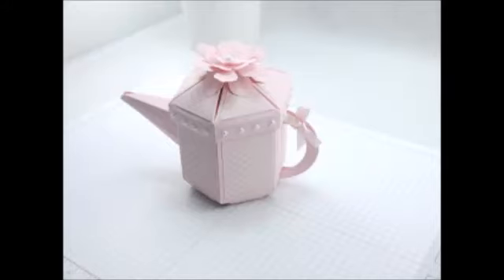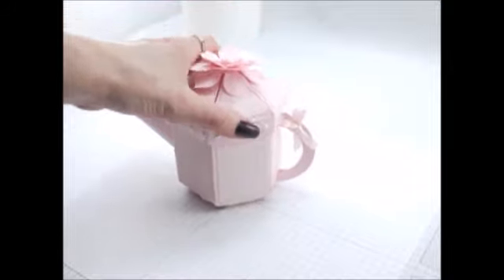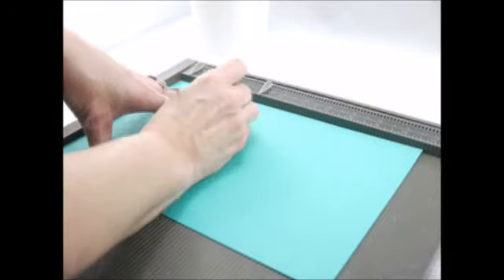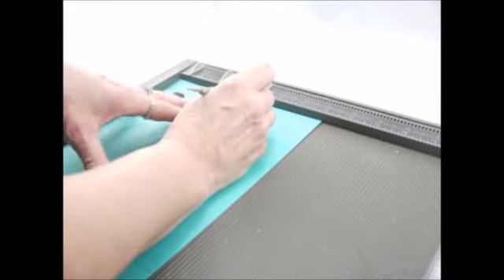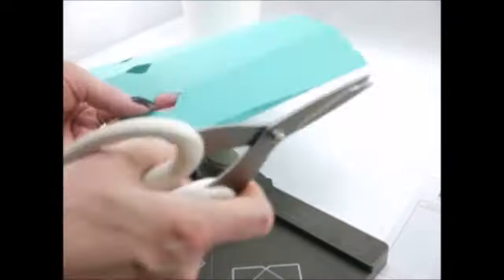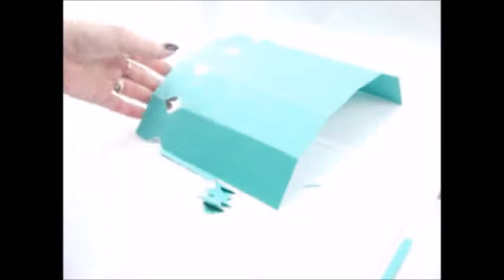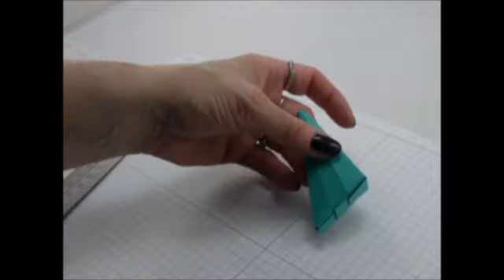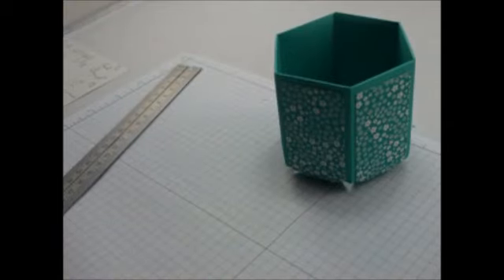More Tea Anyone ? Teapot Tutorial - Part I